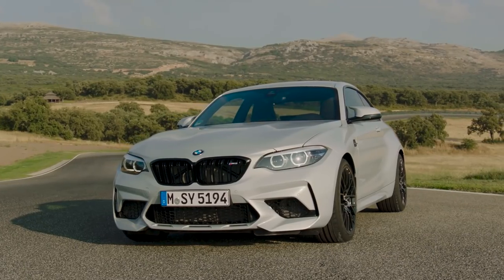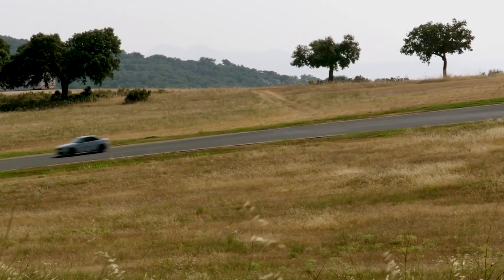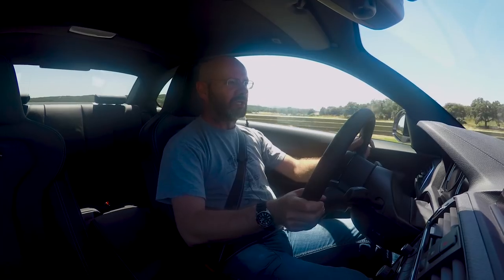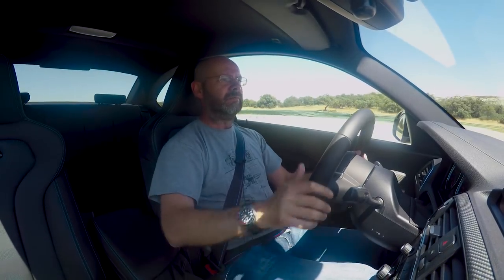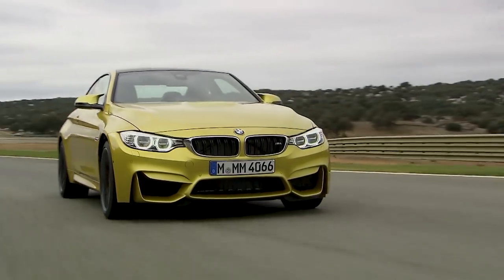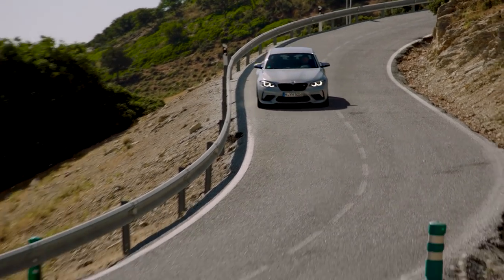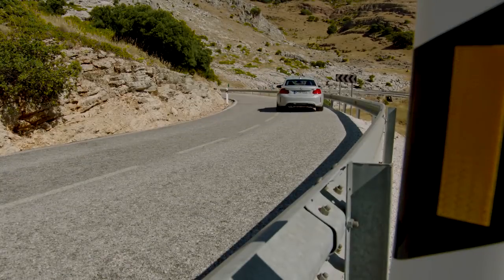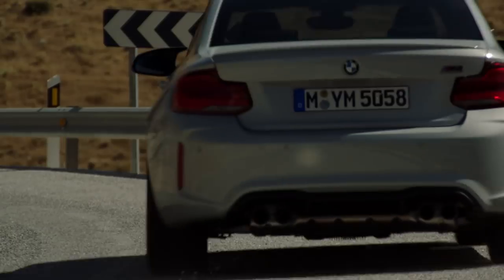BMW M2 Competition 2019 review | better than a Porsche 718 Cayman? | Autocar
The BMW M2 Competition is a more hardcore, more driver-focused version of a car that was already quite hardcore and driver-focused. The M2 is BMW's compact sports hatch. It's fast, agile, grippy and is the kind of car to rival Porsche's 718 Cayman.

For our money, the Cayman retained the edge over the M2, owing to the fact that - although it has a wheezy-sounding four-cylinder engine - the Cayman was better to throw at a set of corners.

The M2 Competition (which, effectively, just replaces the M2) sets out to change that, though. With a new engine straight out of the M3 and M4 (albeit marginally detuned) and with a new suspension set up, it aims to knock the 718 off of its smug class-topping perch.

Join us as we take the M2 Competition onto the Ascari race track and the excellent roads surrounding it, to see what the car is made of.